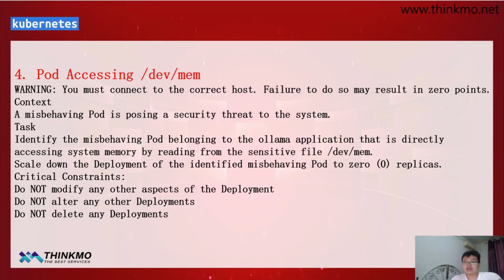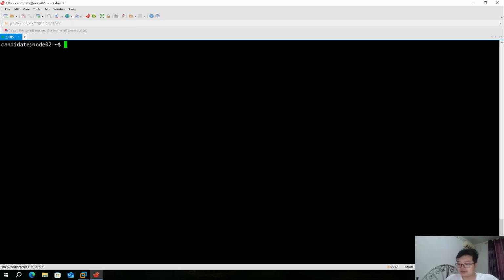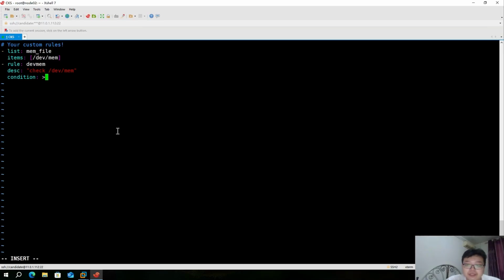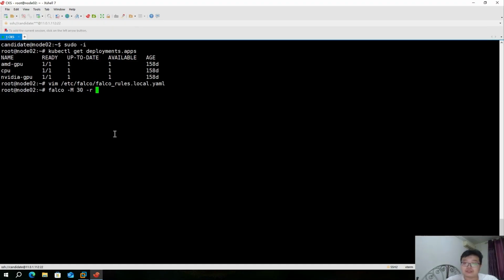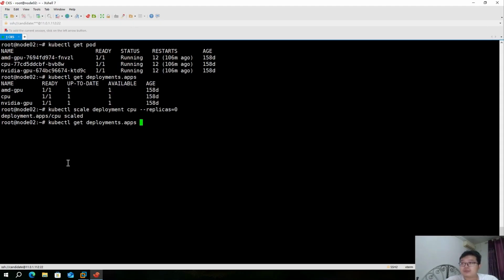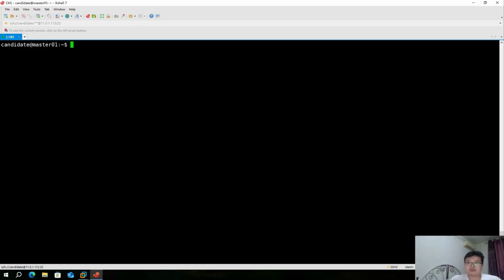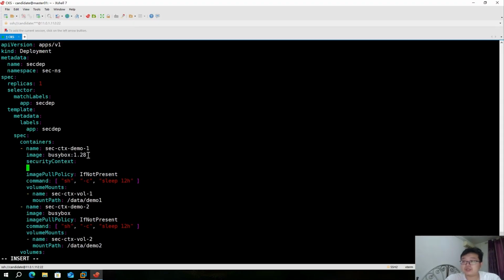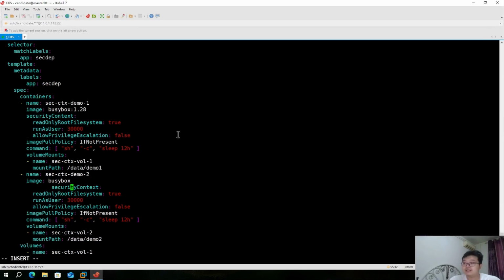CKS Exam Guide Ep.3 | Deep Dive into Questions 4–5 with Kubernetes Security Insights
Welcome to Episode 3 of our CKS Exam Guide Series!
In this video, we break down questions 4–5 step by step, focusing on the core Kubernetes security concepts you need to master for the Certified Kubernetes Security Specialist (CKS) exam.

🔑 What you’ll learn in this episode:

Key security principles tested in CKS Q4–Q5

Real-world scenarios to apply Kubernetes security best practices

Troubleshooting methods and exam-oriented thinking strategies

Practical tips to strengthen your exam readiness

This series is designed to help you understand the concepts and build confidence for your certification journey — not just memorize.

📌 Don’t forget to check earlier episodes for a full CKS study path.